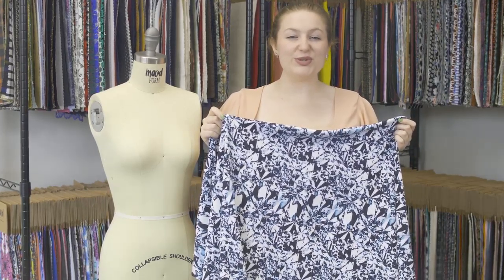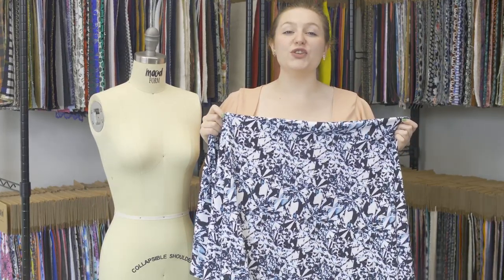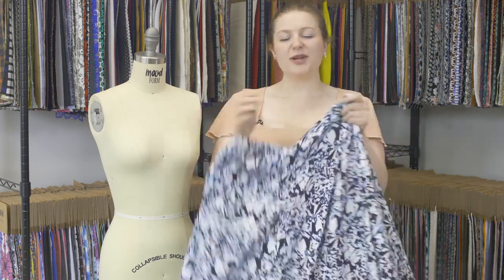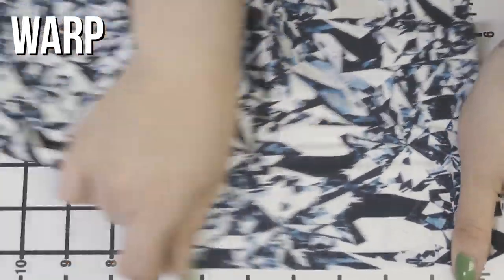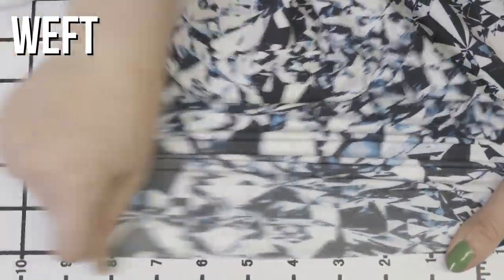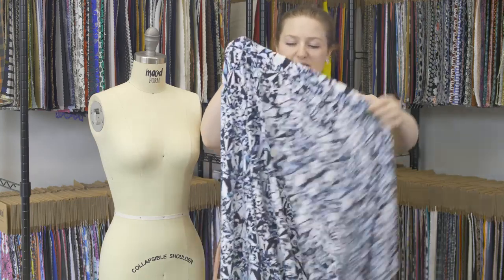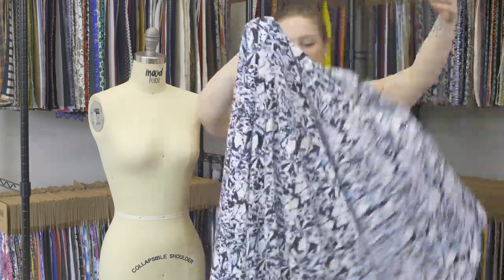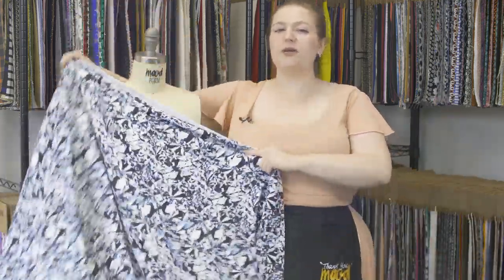Mood Fabrics 317201 Broken Glass UV Protective Compression Tricot with Aloe Vera Microcapsules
This Broken Glass UV Protective Compression Tricot with Aloe Vera Microcapsules won't give you 7 years of bad luck, but will keep you looking sharp! Comprised with a combination of polyester super microfibers and lycra, here is a Max-Dri performance tricot providing a phenomenal 4-way stretch along with superb retention capabilities. Not only is this tricot supreme for articles of active wear such as leggings and shorts due to its high compression fabric structure improving athletic performance, but it is also a brilliant option for bathing suits as it comes complete with 50+ UV protection and Aloe Vera Microcapsules for skin hydration. Also keep in mind that this material undergoes Antibacterial treatment which prevents stains and accruing bad odor.

Note: Do not machine wash, tumble dry, iron, bleach, or dry clean this material. Hand washing is recommended. This material weighs 290gsm.

Color Family BLACK, WHITE
Content 82% Polyester, 18% Lycra
Care Instructions HOW TO CARE FOR HAND WASH:
Hand Washing Recommended.
Pantone Color 19-4218 TPG, 18-3916 TPG, P 99-9 C, 2156 CP
Color Vulcan, Flint Stone
Width 60"
Country of Origin Brazil
Returnable No